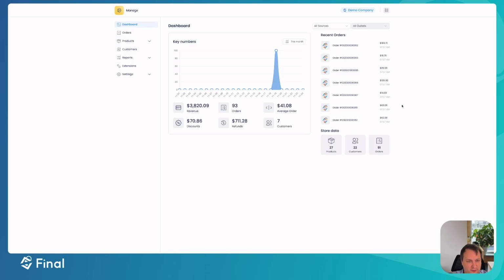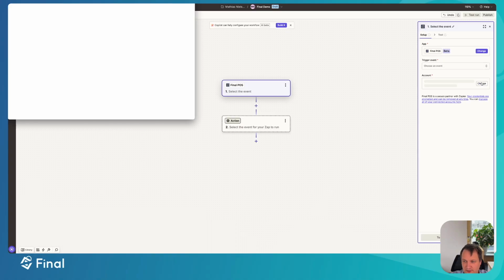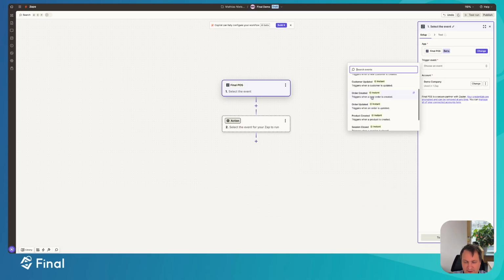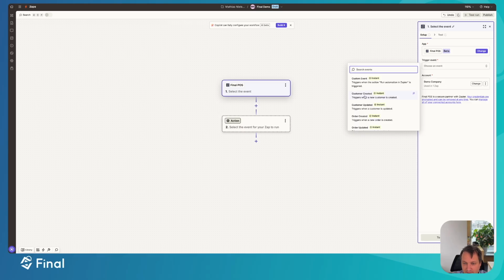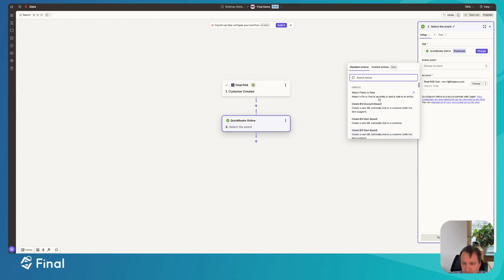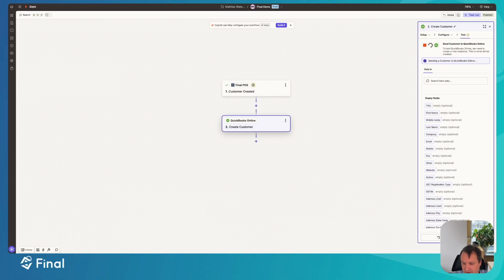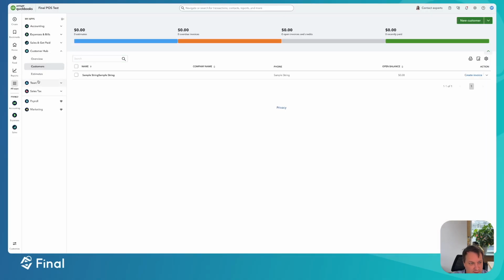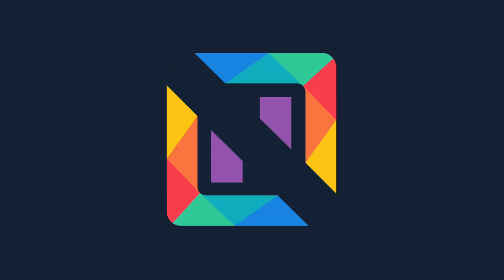Connect Your POS to 8000+ Tools with Zapier Integration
Ready to connect your POS with your accounting, marketing, or fulfillment tools? Final's new Zapier integration lets you automate workflows across 8000+ popular SaaS platforms, eliminating manual work and streamlining your operations.

What you'll learn:
• Introduction to Final's Zapier extension and who benefits most
• Step-by-step setup process for the Zapier integration
• Live demo connecting Final POS with QuickBooks for automatic customer creation
• More use cases and future automation opportunities

Turn your checkout process into a powerful automation hub that connects smoothly with your existing tools. Whether you're handling accounting, marketing campaigns, or fulfillment, this integration helps everything work together effortlessly.

Start building for free